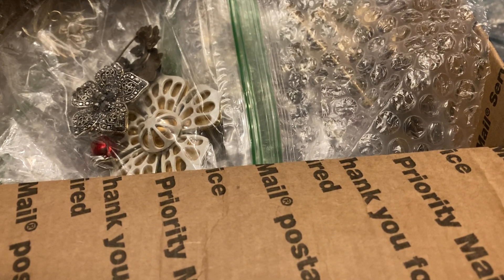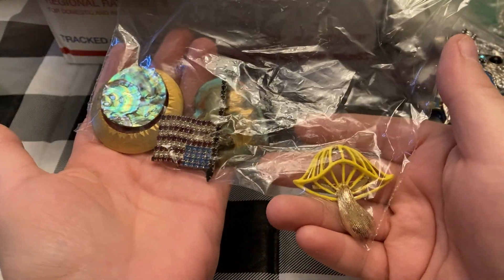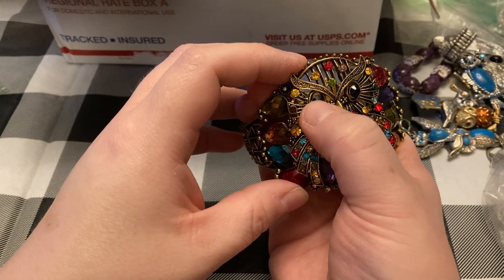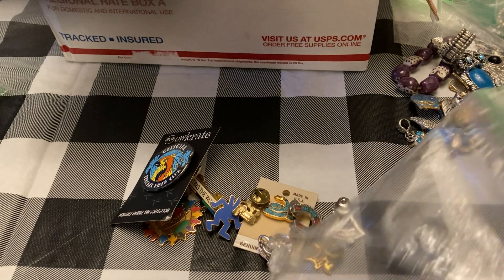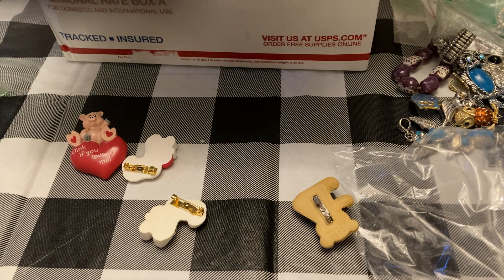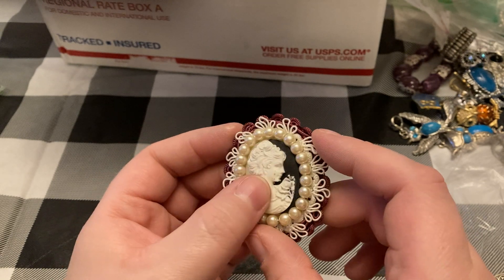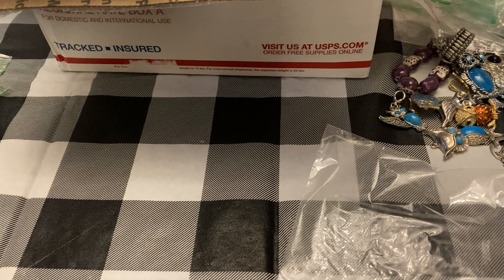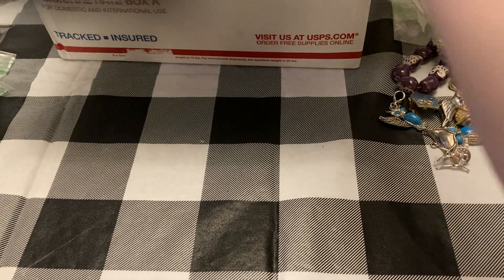Jewelry Haul Time - So Many AWESOME Pieces!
The Valentine's Day event has passed, but we've got lots more great events coming and I do shows on Whatnot roughly 3 times per week. Join Whatnot through me and get a $10 credit and I'll get a credit as well :)

Like the content and want to show some support? Thank you!